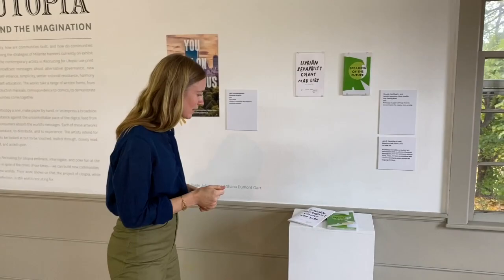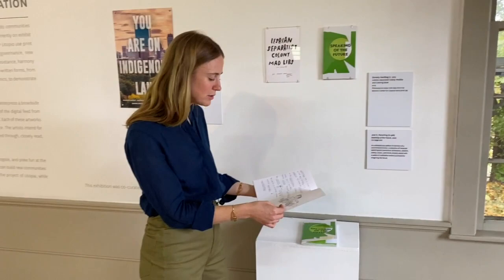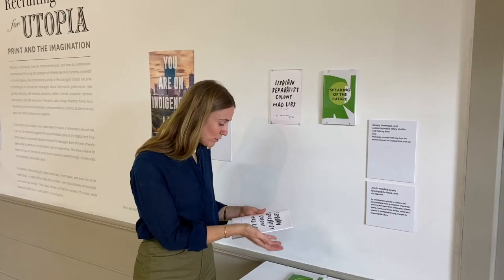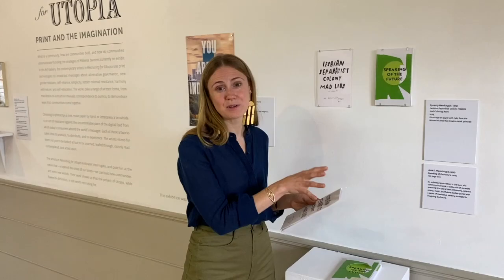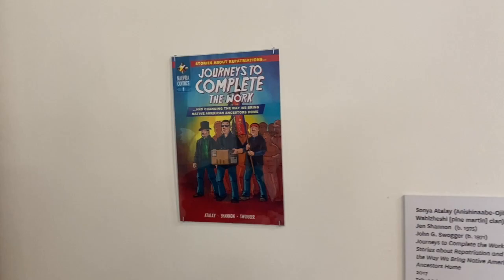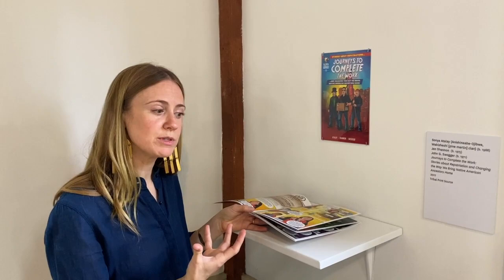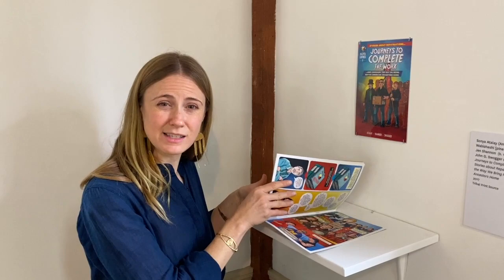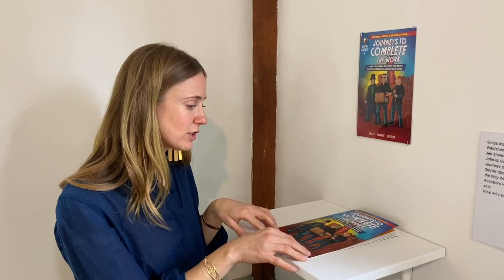Virtual Tour: Recruiting for Utopia, Part 2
It's TourTuesday and today we are back with Co-Curator, Paige Johnston, for Part 2 of her tour of the contemporary portion of the current exhibition "Recruiting for Utopia: Print and the Imagination" on view in the Wayside Gallery at Fruitlands Museum

About Fruitlands Museum
Fruitlands Museum, a property of the Trustees since 2016, is a historic, natural, and cultural destination in Harvard, MA. Founded in 1914 by author and preservationist Clara Endicott Sears, the Museum takes its name from an experimental utopian community that existed on this site in 1843 and was led by Transcendentalists Bronson Alcott and Charles Lane. Fruitlands is dedicated to New England history, art, and nature, and its collections include: The Fruitlands Farmhouse, The Shaker Gallery, The Native American Gallery, and The Art Gallery. It is located on 210 acres of land with panoramic views of the Nashua River Valley, including 2.5 miles of meadows and woodland recreational trails.